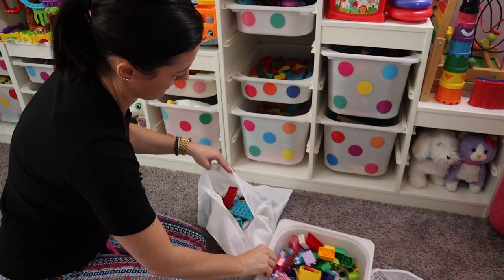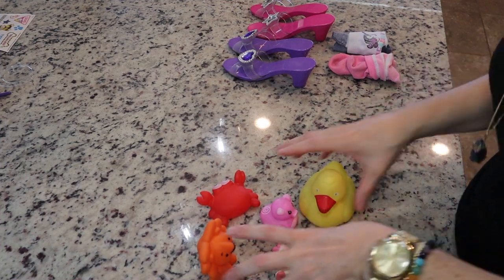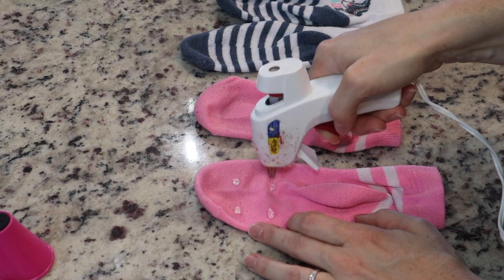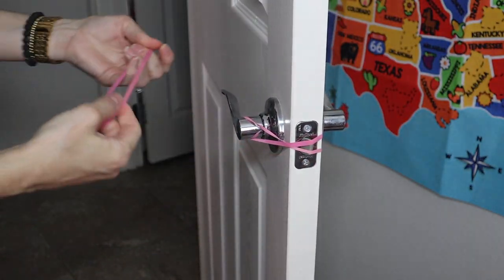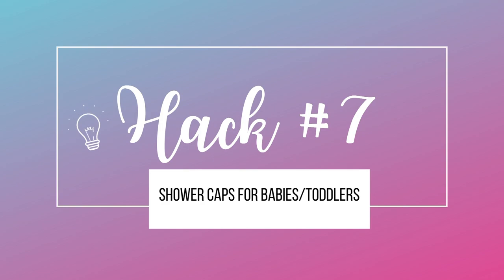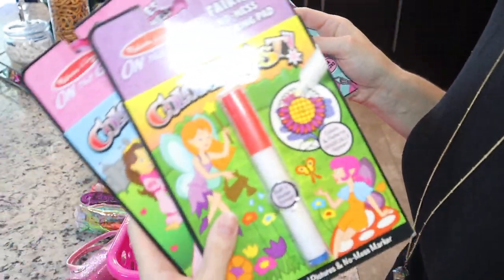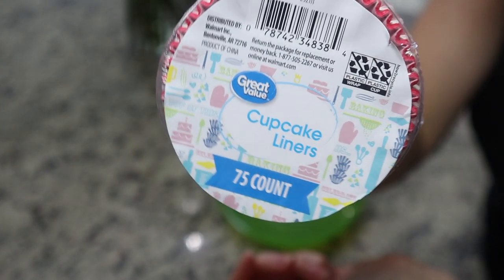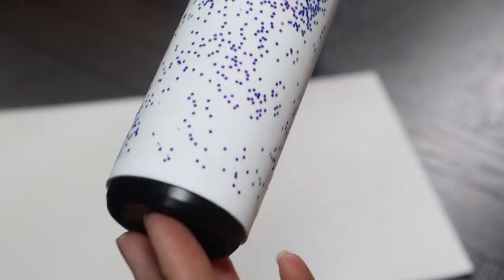MOM LIFE HACKS 🌸 | Tips & Tricks to Make Moms' Life Easier! 😌 & GIVEAWAY ANNOUNCEMENT!!💰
😁 Today I am sharing some super useful, practical and most importantly helpful hacks! These tips & tricks will help moms (and even dad!) life SOO much easier and smooth sailing. 🤗

💗Tiffanie